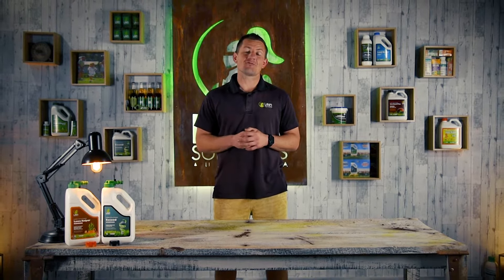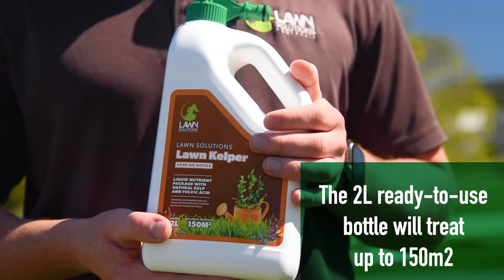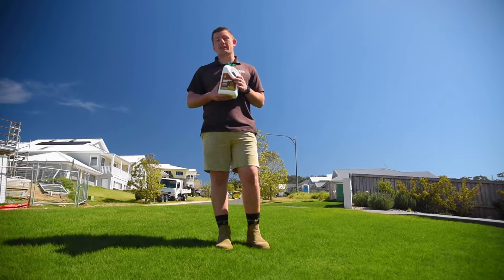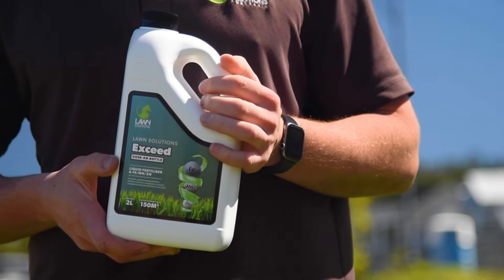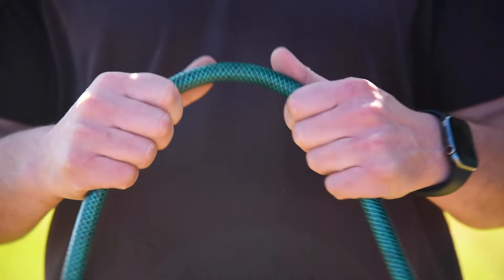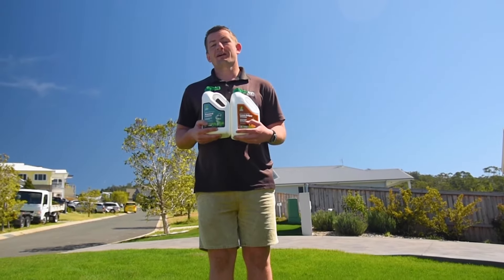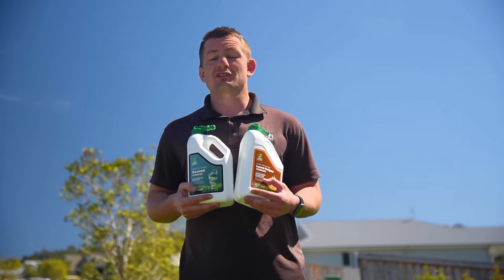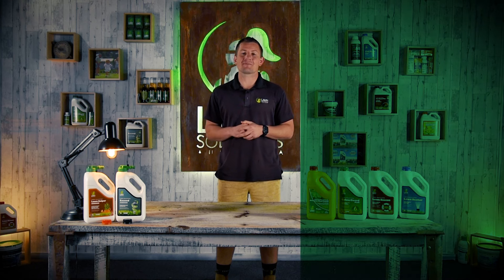NEW Hose-On Product Range |Introducing Exceed & Lawn Kelper Hose-Ons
Today we would like to introduce to you a couple of great new hose-on products that are now part of our expanded ready to use hose-on product range.

Introducing Exceed Foliar Fertiliser and Lawn Kelper Hose-ons.

Both these products are available in concentrates for mixing in a knapsack, but we now have them available with a clip-on hose-on attachment that will make application easier than ever. And if you are unsure about measuring and mixing concentrates, these will be a great solution for you.

Lawn Kelper Liquid Hose-on
Lawn Kelper Liquid Hose-on spray is a balanced formulation with the added additions of Trace Elements, Seaweed Kelp and Fulvic Acid. This formulation is designed specifically for turf/lawns to increase turf vigour and stimulate and strengthen roots and shoots.

The 2L ready-to-use bottle will treat up to 150m²

Exceed Foliar Fertiliser Hose-On
Exceed is a premium, professional-grade foliar fertiliser that we’ve specifically designed to bring out the best in your lawn. This carefully balanced NPK ratio will provide health and colour to your lawn during the growing period and can be used year-round.

This 2L ready-to-use bottle will also treat up to 150m²

Applying these new hose-on products couldn’t be easier…
• Shake the bottle well before use and ensure the bottle remains upright during application.
• Attach the hose-on bottle to your hose and remove the green plastic plug from the sprayer.
• Turn on your tap and ensure the bottle is pointing towards the intended spray area.
• Our hose-on products are fitted with additional shut-off valves, so no need to kink the hose to stop the water flow. Gently pull up the black tab and the sprayer will immediately start spraying.
• Apply evenly to your lawn, moving across it smoothly so the lawn is quickly coated.
• Then just give the lawn a light water-in after your application and you’re done.

Lawn Kelper and Exceed Foliar Fertiliser are designed for use on all grass varieties in all climates. They are safe to use in a domestic situation around humans, and around domestic animals. Just be sure to keep them off the lawn during application and while the lawn is drying.

One last tip, make sure you avoid applying to footpaths or other hard surfaces. These products contain iron so can stain if not washed off immediately.

These two new products are now part of our larger hose-on product range that also includes All Purpose Weed Control, Lawn Rescue and Lawn Soaker.

The Lawn Solutions Hose-On Product Range can be purchased on our online Lawn Store or from your local Lawn Solutions Australia Member or Reseller.